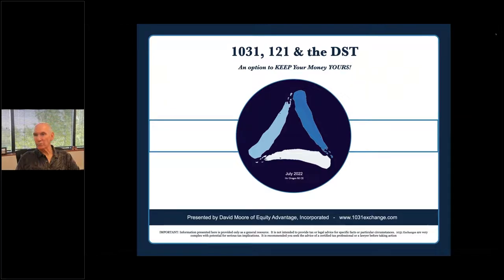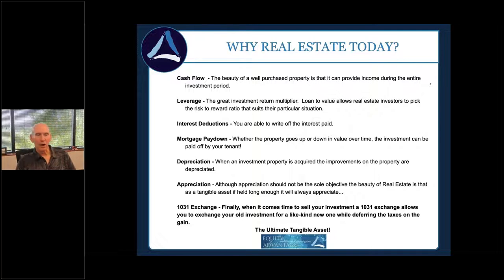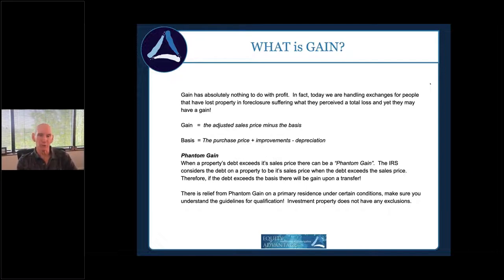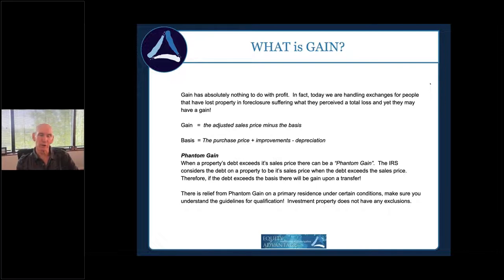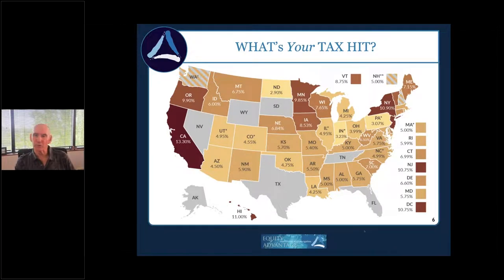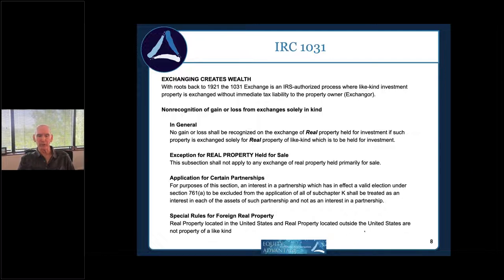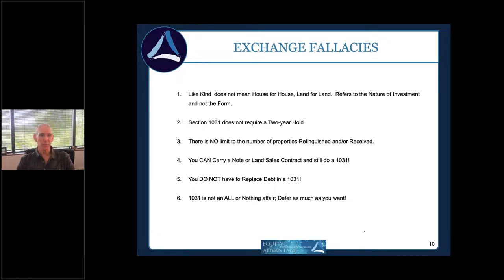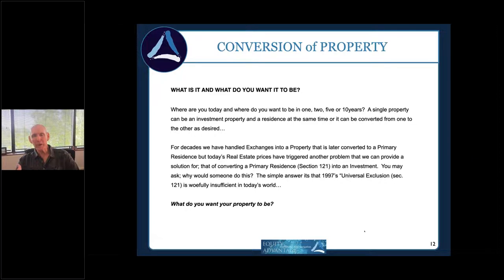Section 1031, 121 & the DST (Delaware Statutory Trust) An Option to Keep Your Money YOURS! WEBINAR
Whether you're selling an investment property or your home, 1031's and Delaware Statutory Trusts can be the solution for your tax problems. Section 121 was put in place in 1997, and its 250/500k exclusion is often woefully inadequate with today's real estate values. Find out how the 1031 Exchange can help you even on the sale of your primary residence!

Topics Include:
- Why Real Estate Today
- Investing with the DST
- Section 121- the Universal Exclusion
- Exchange Cornerstones

Sit down with David Moore of Equity Advantage in our latest 1031 Exchange webinar.